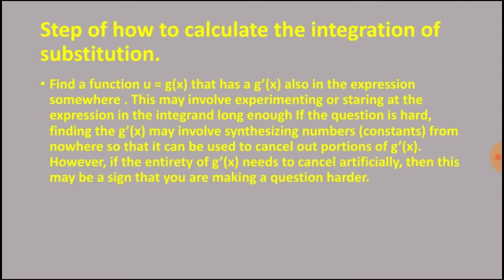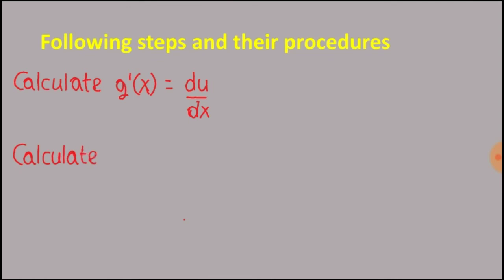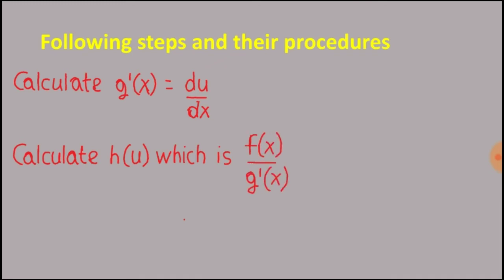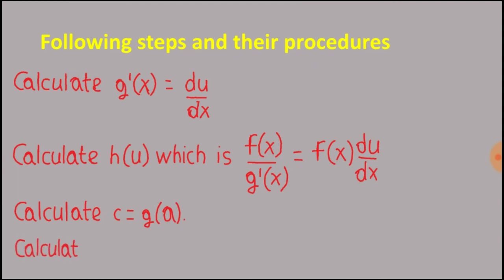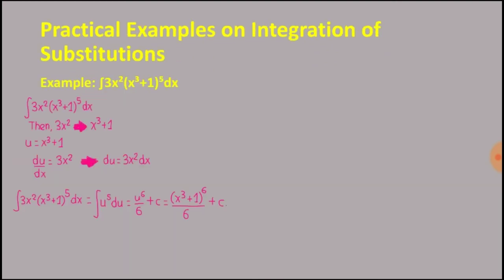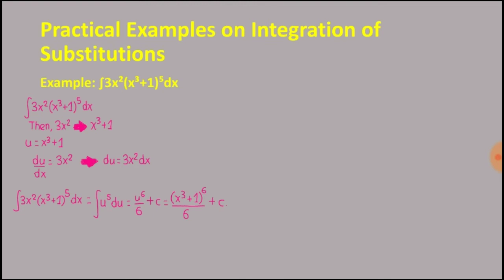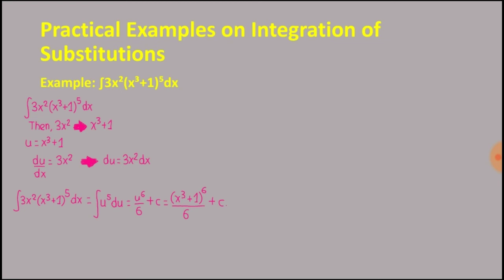Applied Mathematics I - Lesson 17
Introduction to Integrations (Part 4)